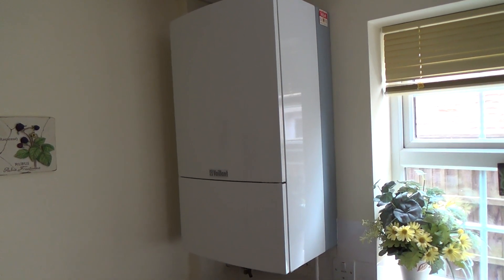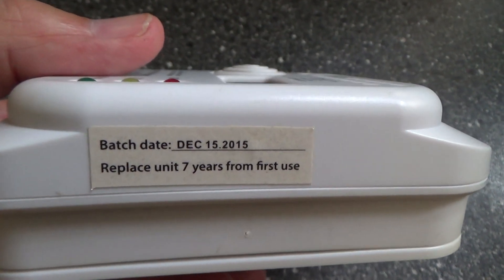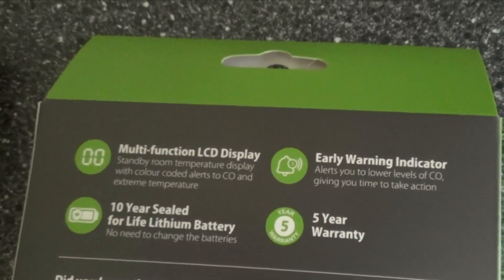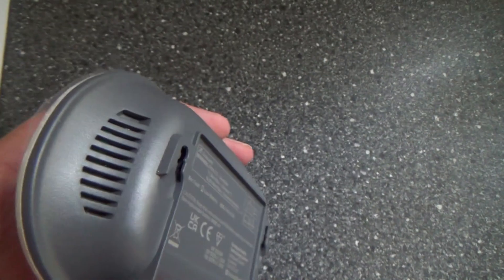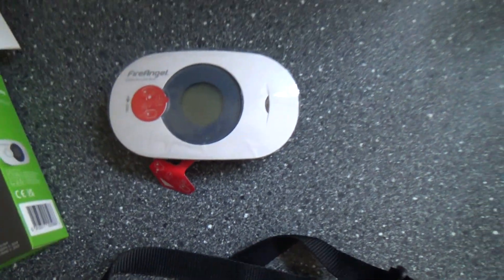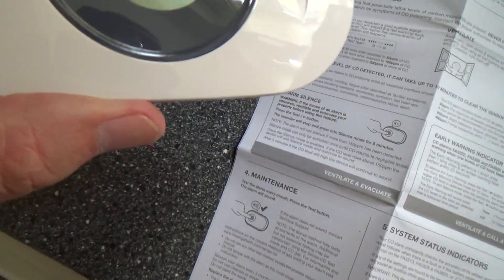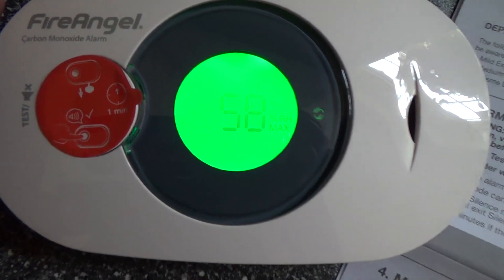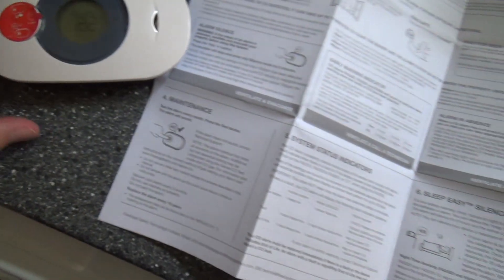Your Carbon Monoxide Detector has an Expiry Date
Carbon Monoxide Detectors have expiry dates, most likely, if you buy a good one, seven or ten years. After the date has passed, you need to buy a new one. So I bought this Fire Angel FA3322. This video is not sponsored or making any advertisement, I bought this from Amazon myself to replace my old CO Monitor which has reached the end of life date of 7 years.